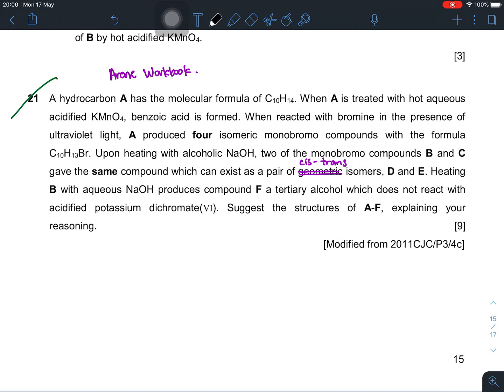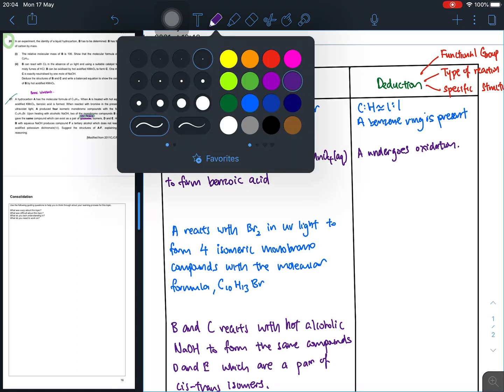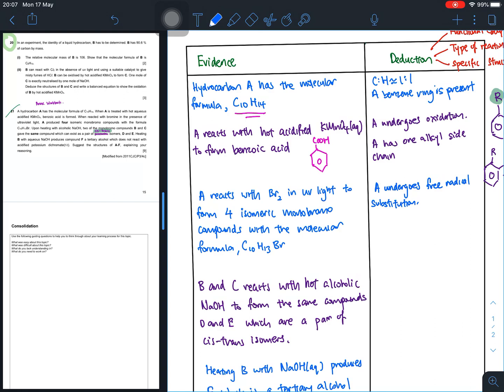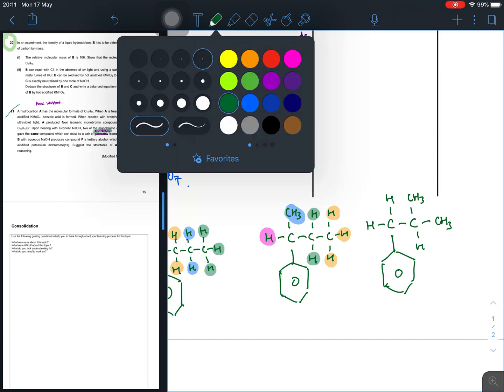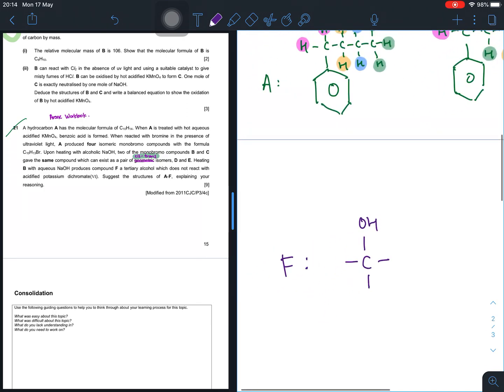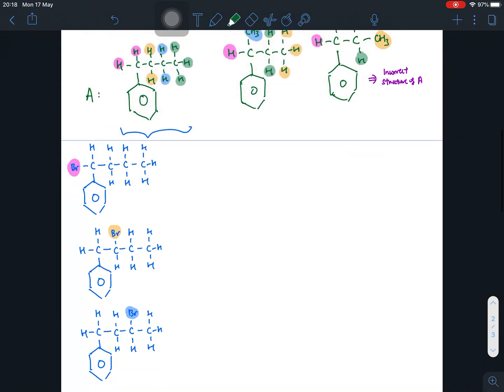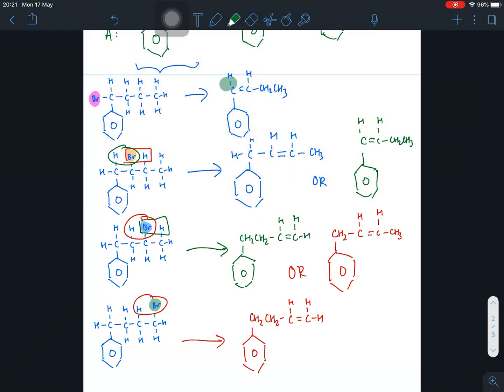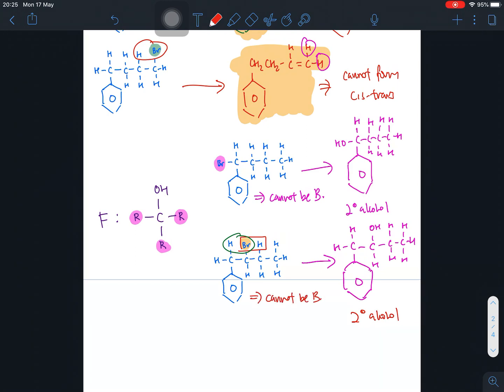Arene workbook Q21 elucidation part 1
An arene is an aromatic hydrocarbon.